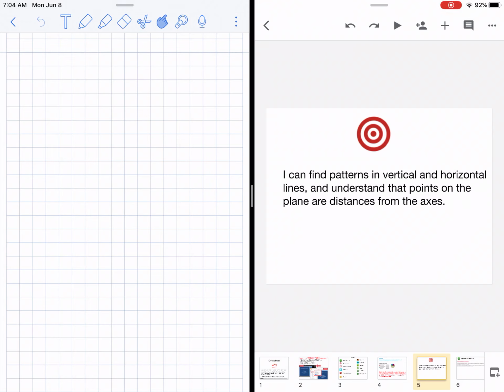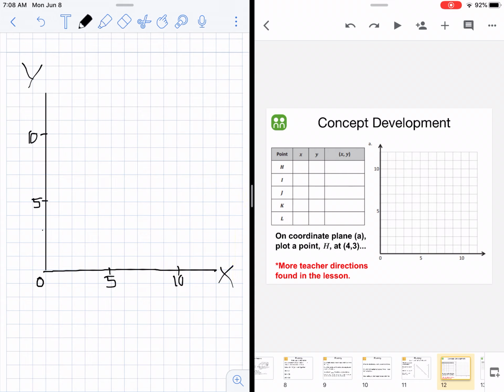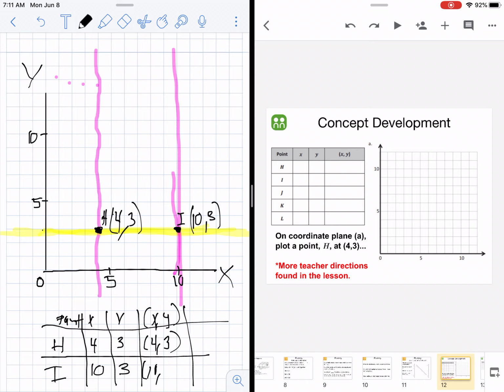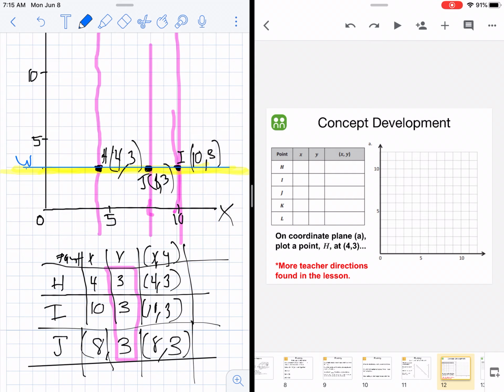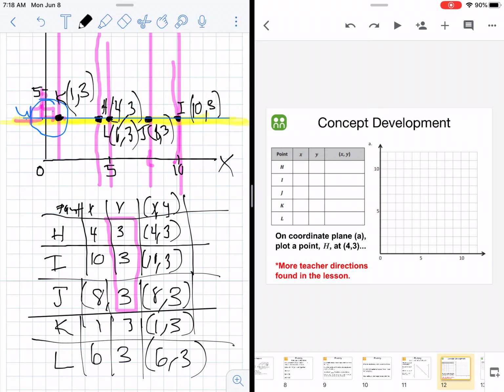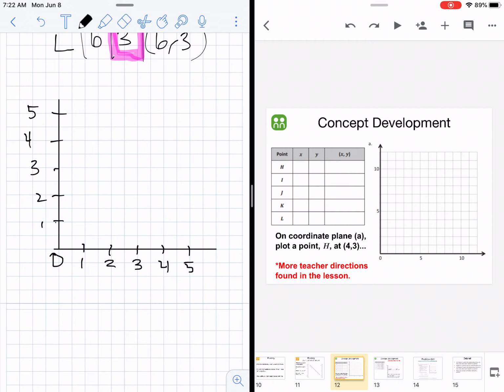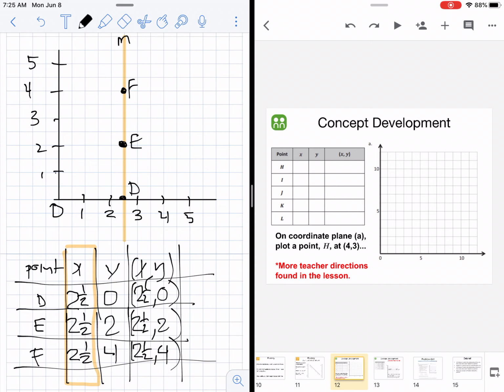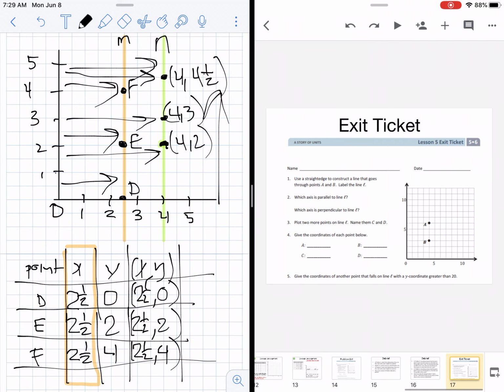Module 6 Lesson 5 Concept Development